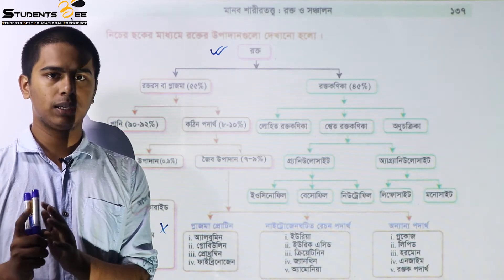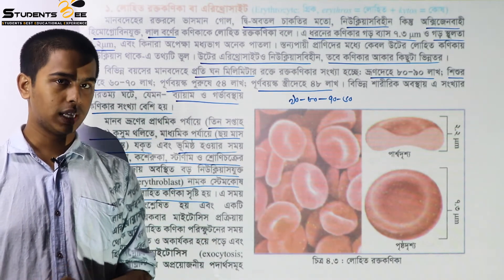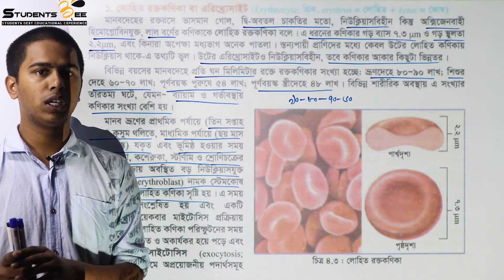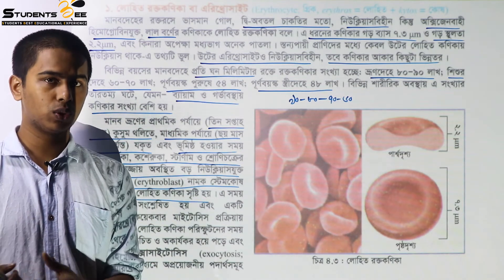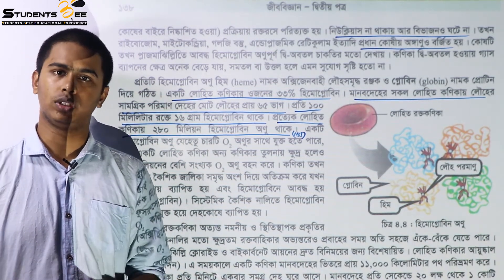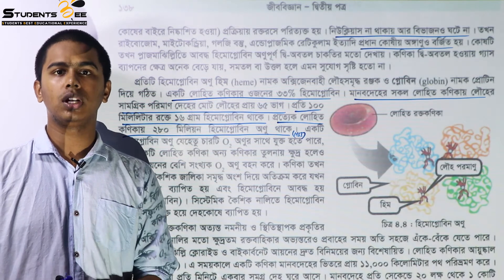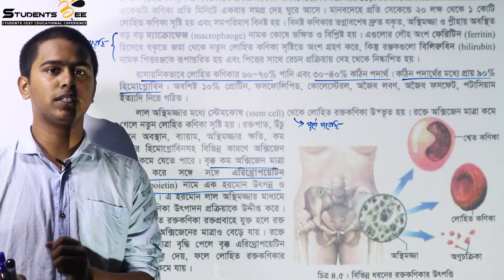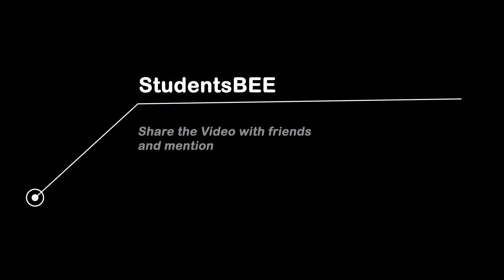Biology 2nd paper 4th chapter part 2 | রক্ত ও সঞ্চালন ২ | Medical admission | Studentsbee ।HSC 2020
This video is about 2nd part of 4th chapter of Biology 2nd Paper (class 11-12 curriculum)

About Students BEE:
    Our motto: To guide you as your senior brothers / sisters so that you might receive the best learning experience, utilize your time properly and get youself admitted into the best College of the country
       Services:
    1.Daily lecture according to routine wise topics
    2.Topic wise exams
    3. Model tests
    4. Problem solving (Admission related any question can be asked)

Our team:
  Founder & Project Head :Md. Limon Sheikh (SSMC)
  Exam co-ordinator : Sarwar Hossain (SSMC)
  Exam co-ordinator : Abdullah Bin Hasan (SSMC)
    Question and exam:
  Rokonuzzaman Limon(SSMC)
  Md. Sanjid (SSMC)
  Toukir Ahmed (SSMC)
  Tarif Ahmed (SSMC)
  Nihal Tajrian (SSMC)
  Sumyya Ansari Shopnil (SSMC)
     Recheck:
  Sagor Sarkar (Pharmacy,JU)
  Serajum Munira (SSMC)